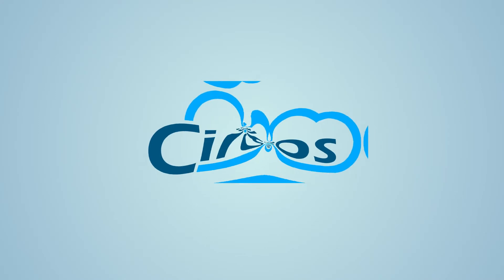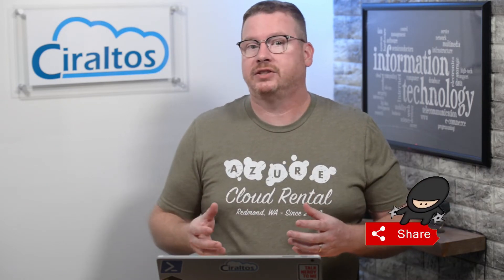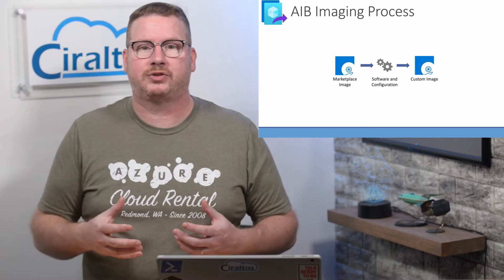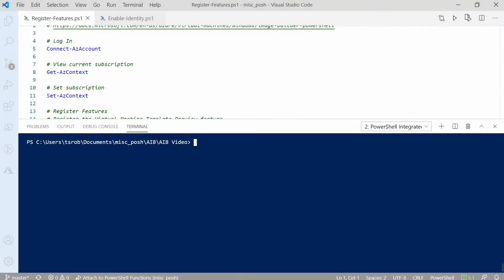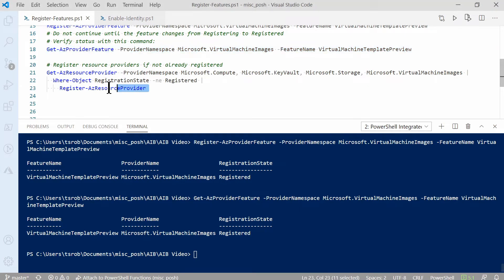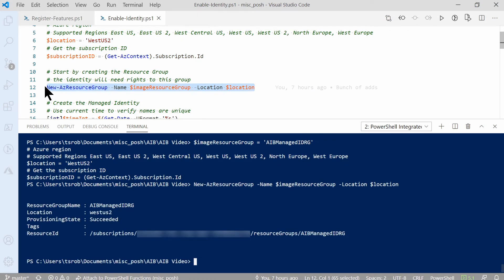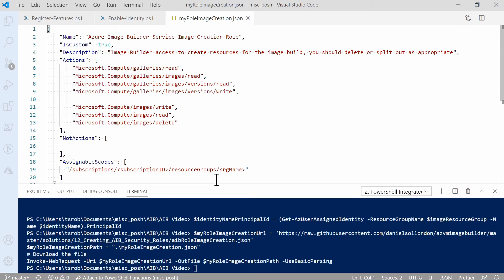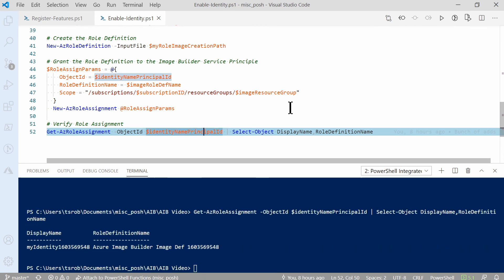Azure Image Builder - Overview and Prepare the Subscription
This is part one of a three-part series on Azure Image Builder.  In this video, we get an overview of Azure Image Builder.  We review how image builder functions and what it’s used for.  Then we take steps to prepare a subscription for Image Builder, enabling features and resource providers in the subscription.  The next video takes steps further to deploy a custom image with Azure Image Builder.

Link:
Zero to Hero with Windows Virtual Desktop